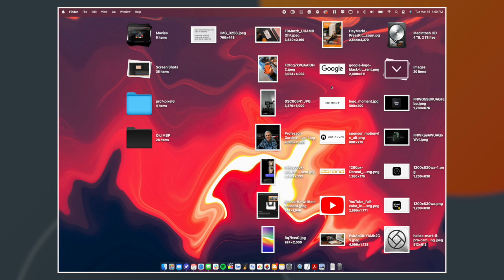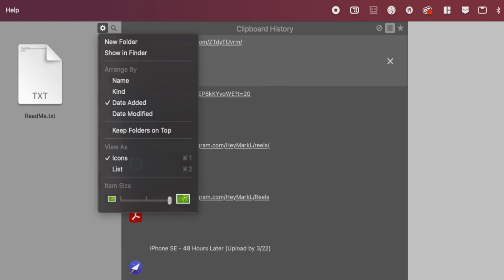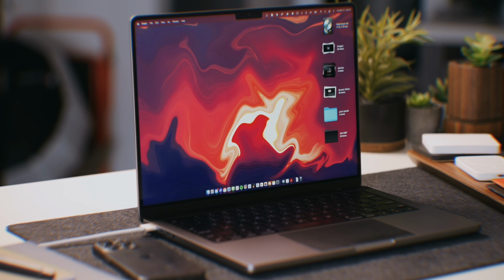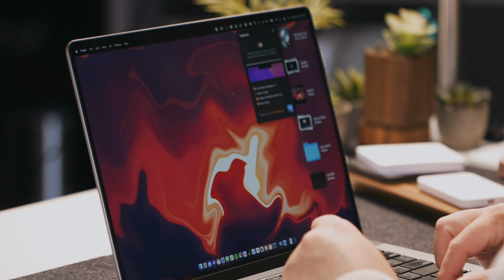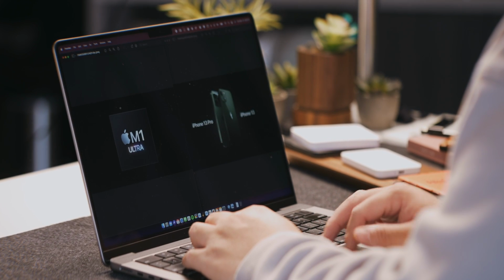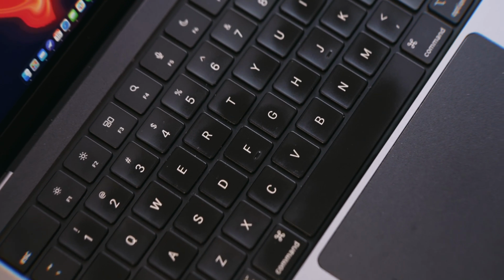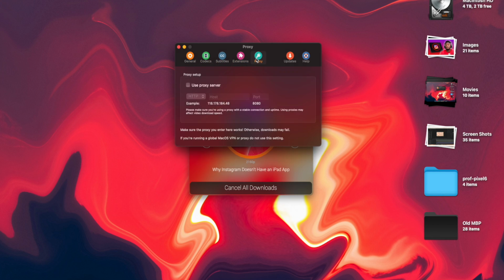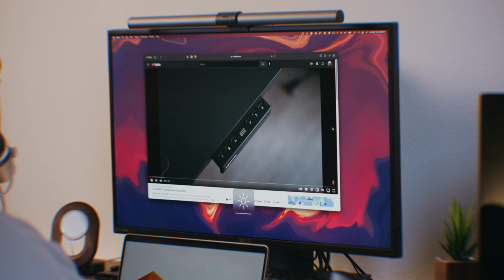Best Mac Apps to Boost Productivity! (2022)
These are some Mac apps you’ve never heard of but should totally download!

These are the best Mac apps that you may not have heard of in 2022 that can change the way you use your Mac. Perfect for your brand new Mac Studio with M1 Max or M1 Ultra, or your new 14" or 16" MacBook Pro with M1 Pro or M1 Max. Let me know if you have any app suggestions in the comments below, if this video gets to 1000 likes, I'll make a part two with more cool apps to boost your productivity on your Mac.

New Here?
Hi! My name is Mark Linsangan. I make lifestyle tech videos that are informative and look beautiful. I lived in NYC for two years, but I'm originally from Washington DC, but now I'm living in LA. I'm a big fan of traveling/exploring, tech, social media / biz and finding interesting topics on the line (online).
-l